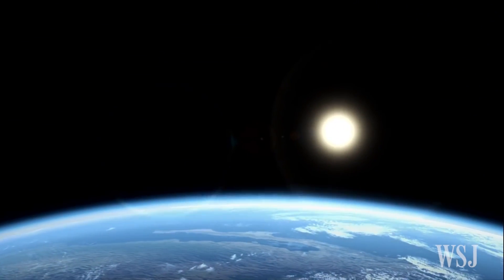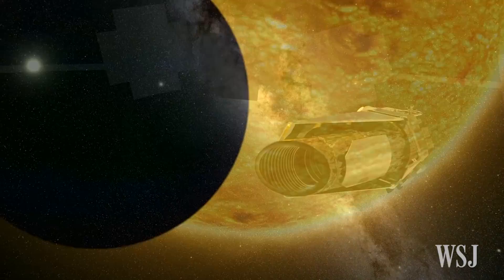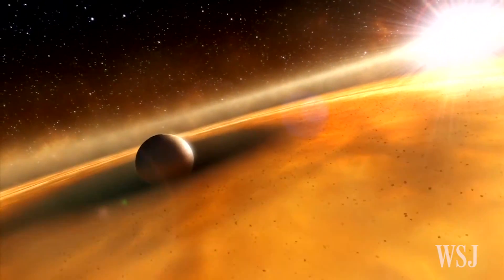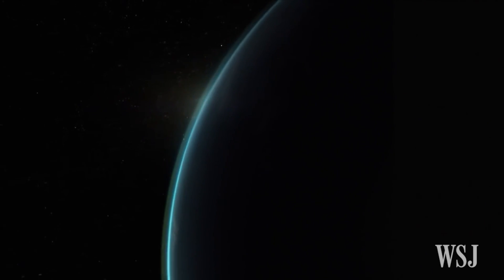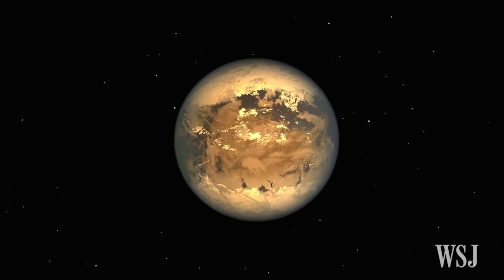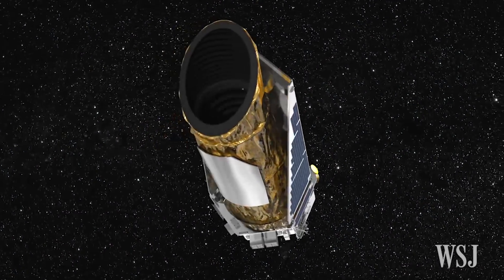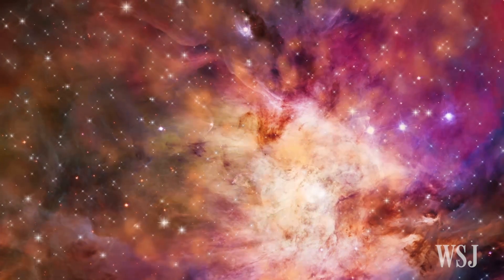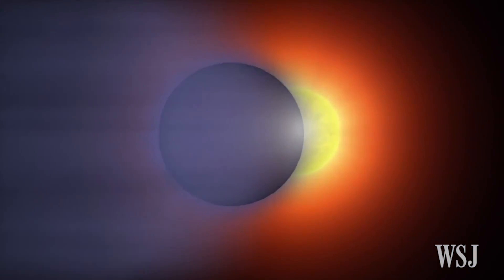NASA Announces More Than 1,200 Newly Discovered Planets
On Tuesday, astronomers using the Kepler Space Telescope said they had  verified the existence of 1,284 newly discovered planets around distant stars, doubling the number of alien worlds detected by the probe. Image: W. Stenzel/NASA